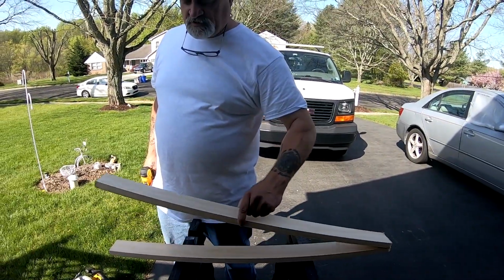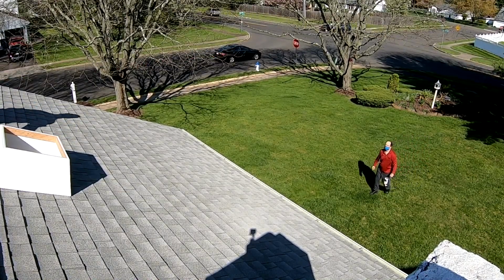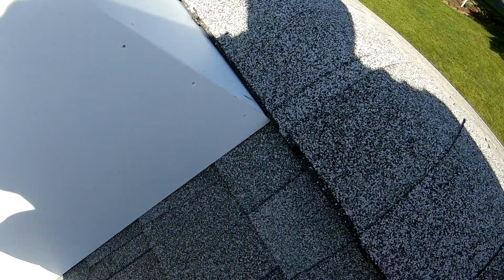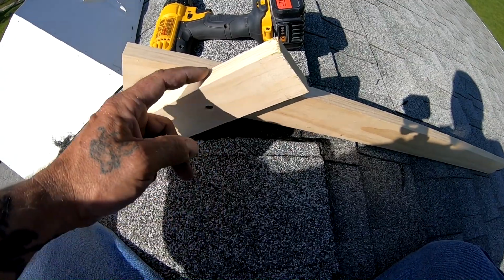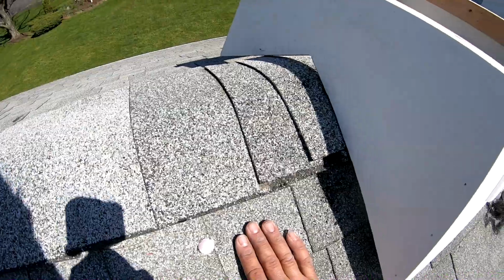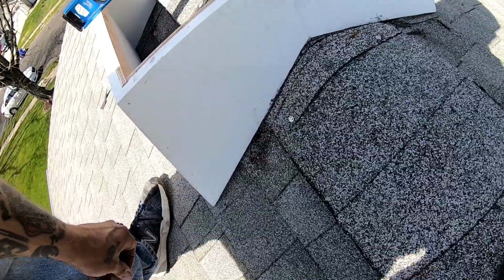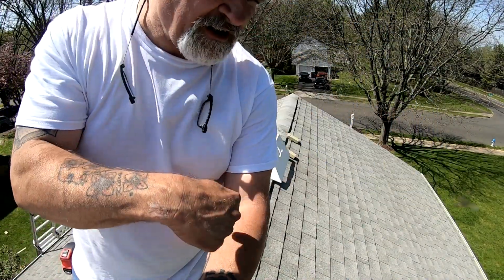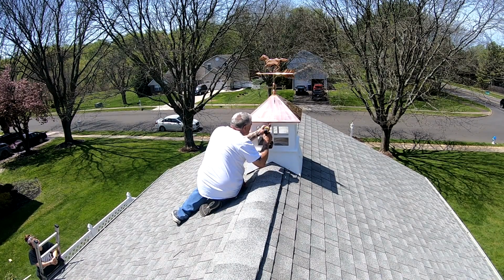AND THEN THERE WAS A CUPOLA - KOO PUH LUH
The concept behind a cupola was threefold in that it was used to prevent the elements from coming into a barn all the while allowing the heat to vent out while illuminating the space using natural light and it was a ornamental addition to the top of an otherwise boring roofline.

Kitana and I were hired to install this cupola on top of a Yardley, Pennsylvania garage and we chose to record it and show you how we did it.  It may seem like an intimating project, but with a little planning and some forethought and instruction, you should be able to handle this project yourself.  If you still don't want to attempt it and you are in our service area, we don't mind doing it for you!

Here is a list of the materials and tools used in this video in case you wish to purchase any.  Your purchase costs the same, but it helps the channel out by showing Amazon who sent you, that's all folks!

Horse weathervane

Dewalt Impact Driver

High Quality – Lower Cost 20v batteries for Dewalt cordless tools

Clear Crackproof GE 100% Silicone with UV Protection 10oz 2 pack

Black Crackproof GE 100% Silicone with UV Protection 10oz

Camera used to record this video is a 4k Osmo Action Cam

Cheers,
Bob